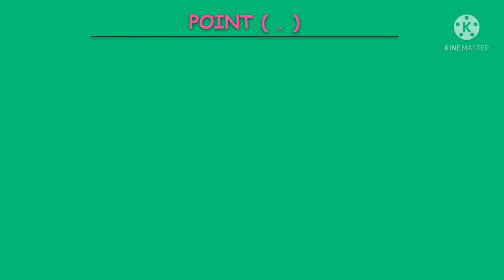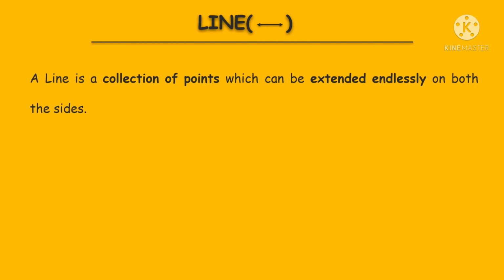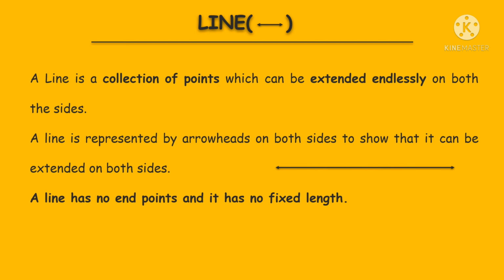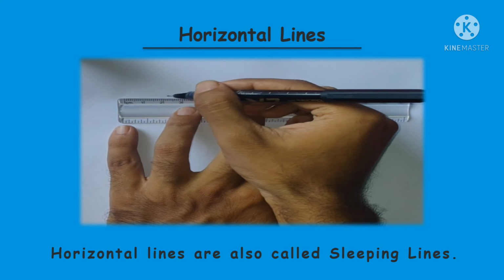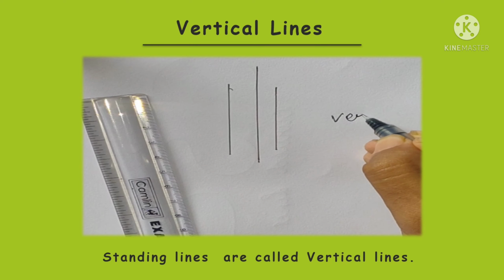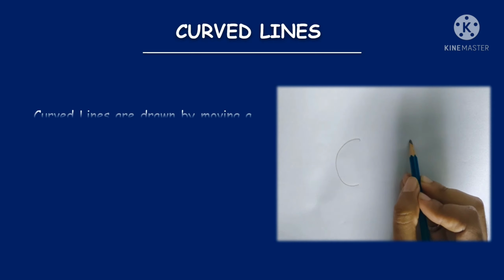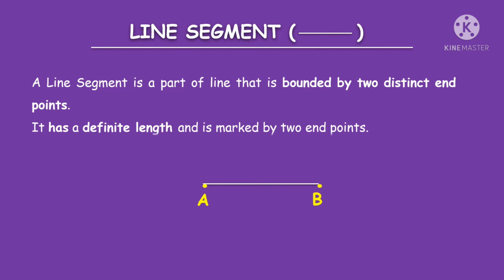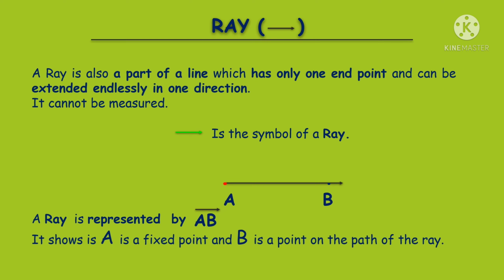Basics of Geometry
Explanation of Lesson -8 ( GEOMETRY) .
In this video we will learn about LINES, LINE SEGMENTS, RAYS.

Referred book : MATHSIGHT ( Class 4)